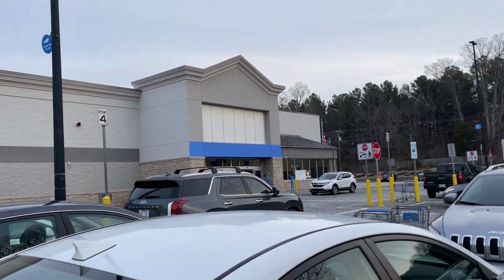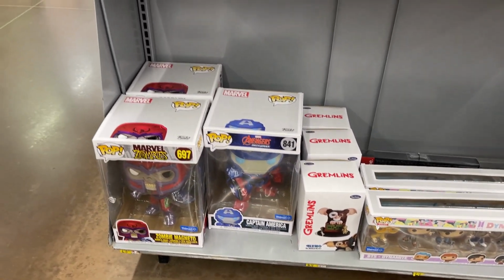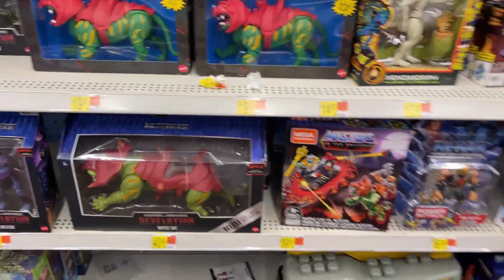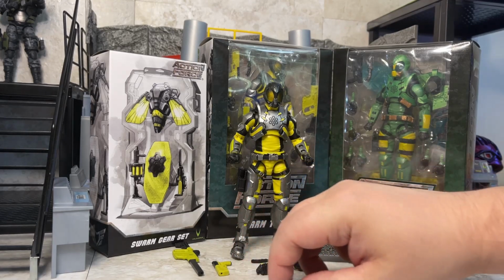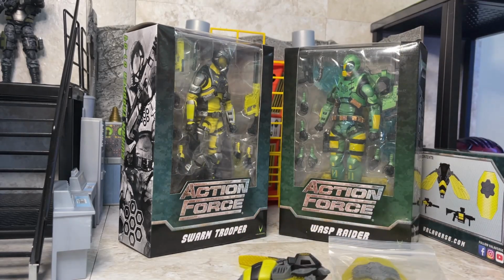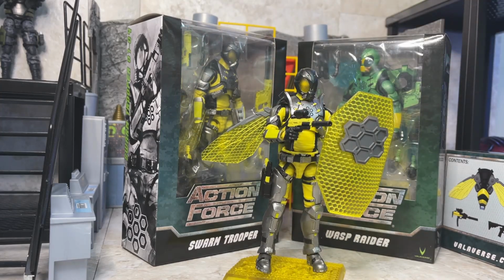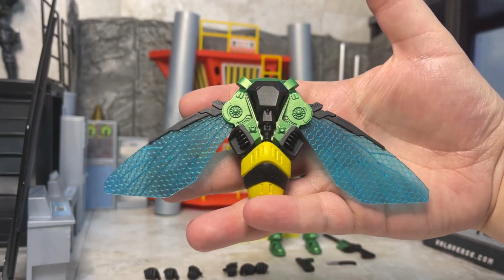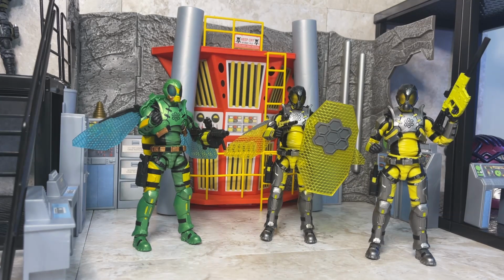Toy Hunt Walmart Valaverse Restock NECA TMNT Movie Action Force Swarm Gear Pack Botcon Exclusive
What's Up YouTube??? Toy Hunt Walmart looking for those New  figures in 22!!! Restock Toy Alert at one Walmart store!!! NECA TMNT Movie 2 pack!!! Action Force Series 1 Part 2 Swarm, Swarm Gear Pack and Batcon Exclusive Warp Raider!!!

Chapters
0:00 Intro Target
1:20 Movie 2 Pack
10:19 Swarm Trooper
13:23 Swarm Gear Pack
19:45 Wasp Raider

Links for Classified Cobra B.A.T.

Walmart: Satellite

Walmart: Apollo

Steel Collectibles.

Jedha Patrol

kentpoollive Gear!!!

3Pack